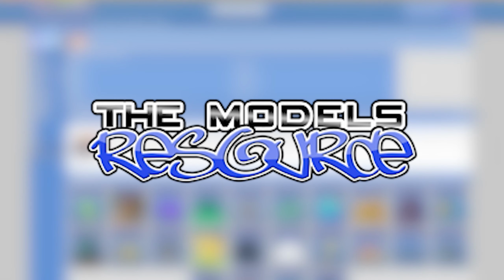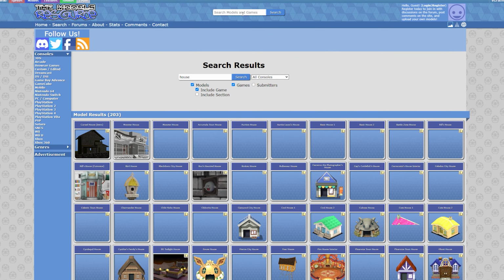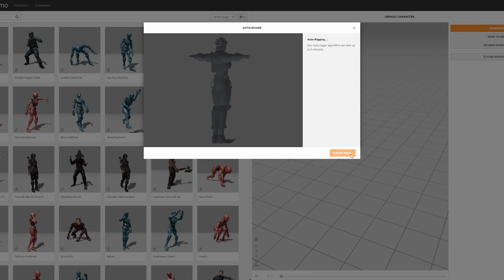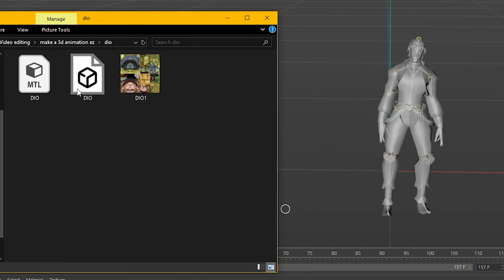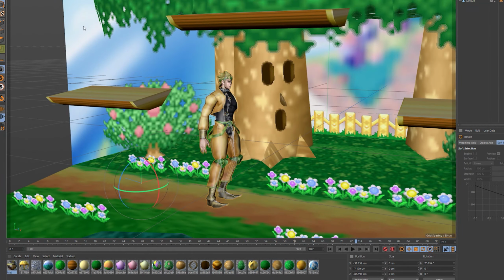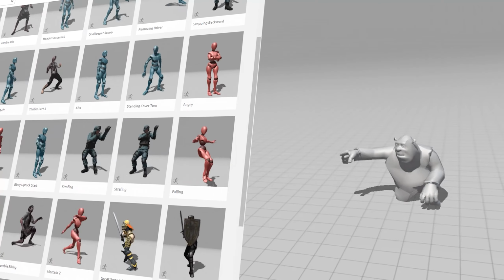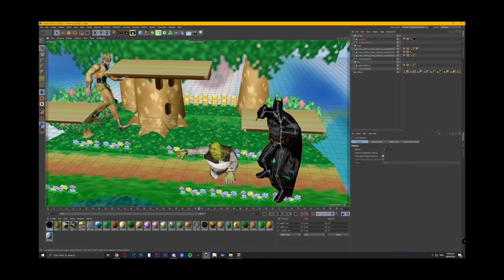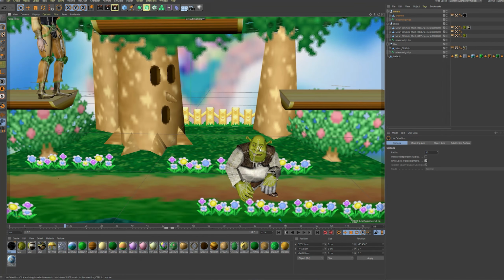Easiest way to make a 3D Character Animation - ZERO Effort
Video for beginners learning how to make 3d animations. A pretty basic and fast way of making easy animations in C4D. Same steps will also work in programs like Blender and Maya.

Video suggested by Silver Gareki

SUB plZ ඞ ඞ

Also Nintendo